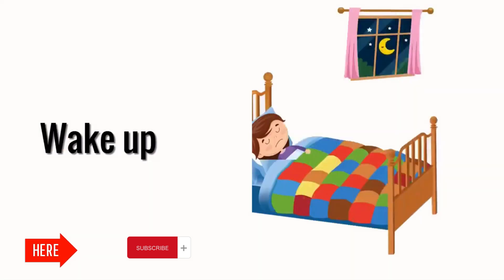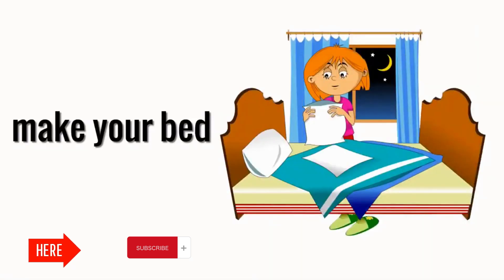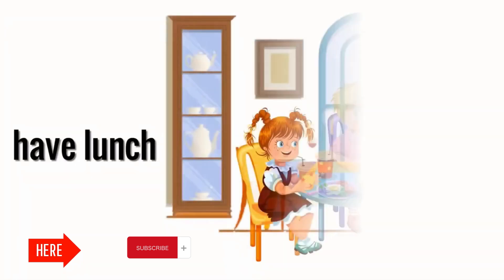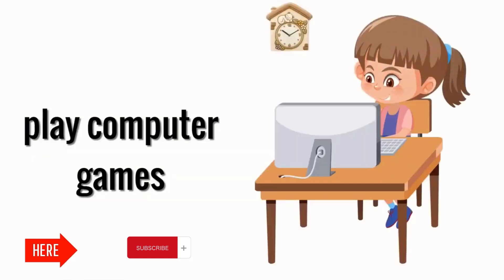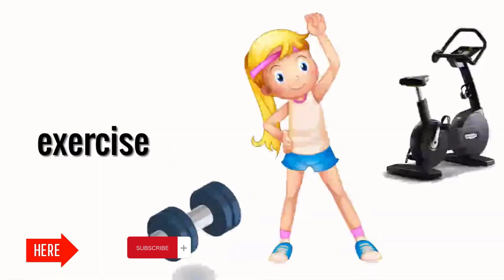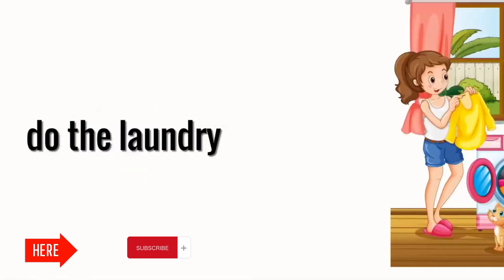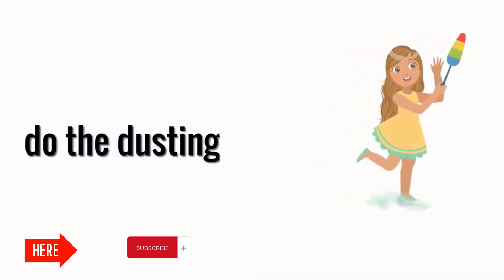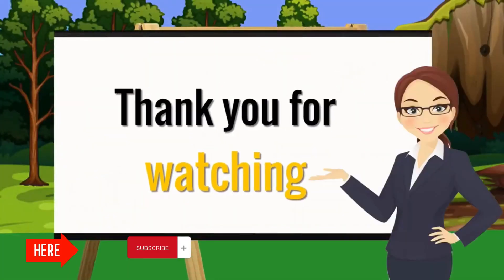Daily Routines vocabulary for chidren#toddler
Learn English words about daily routines, so that you will be able to describe a typical day of your life.
Routines quotidiennes en anglais - Vocabulaire